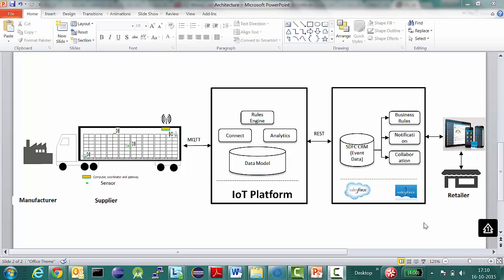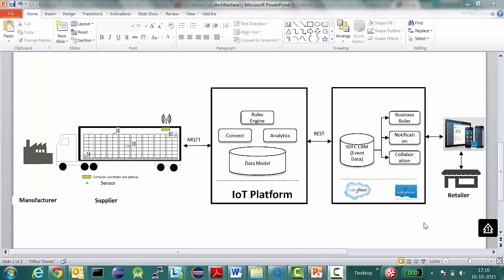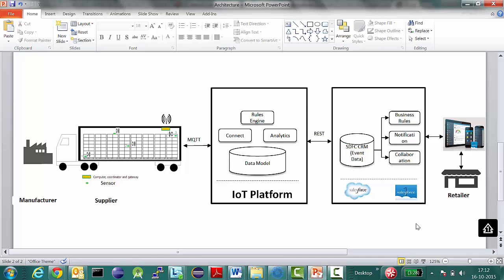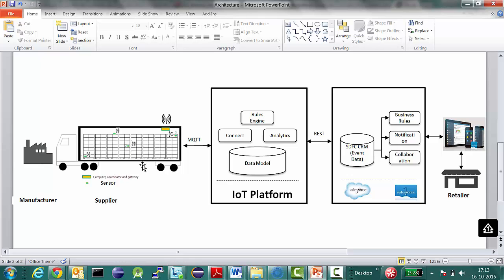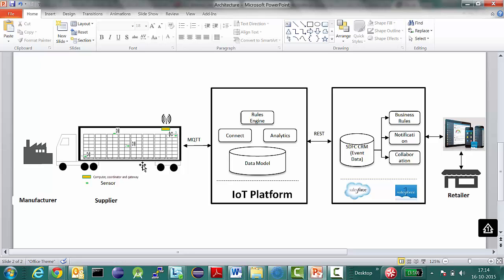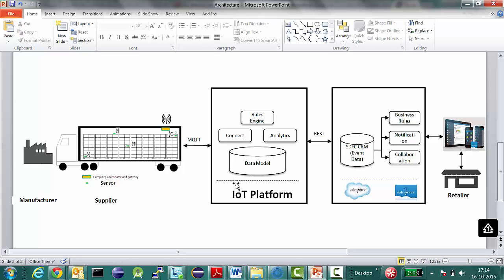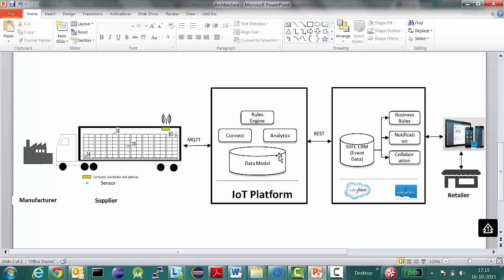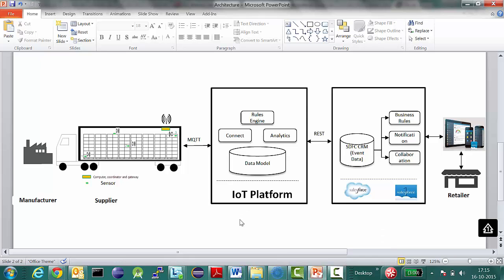iot supplychain intro architecture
iot supplychain intro architecture Video #1